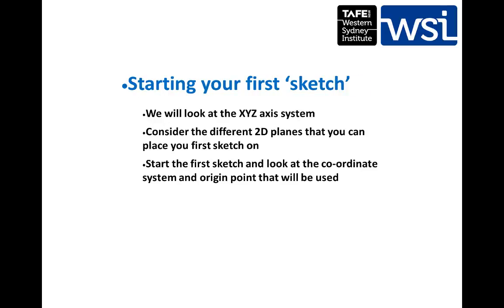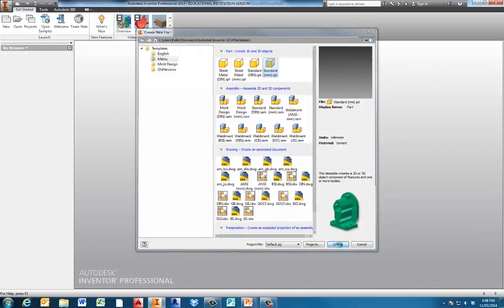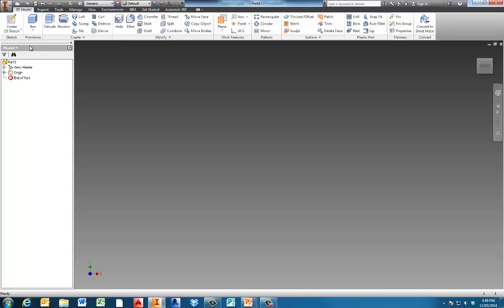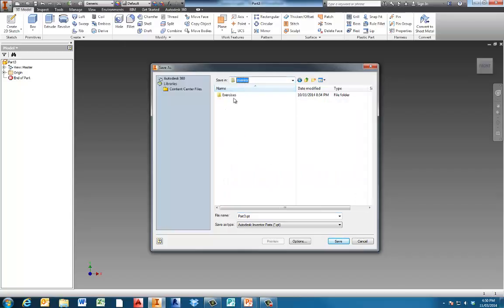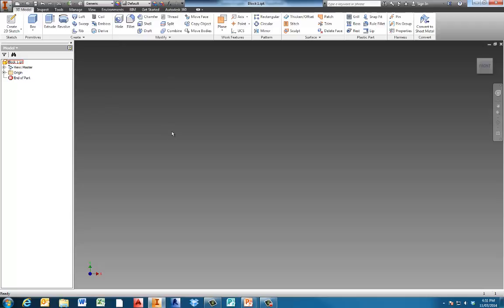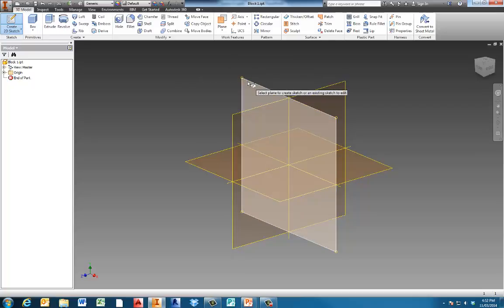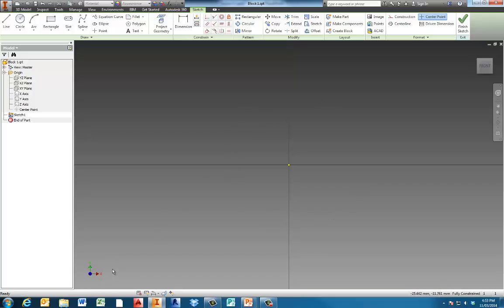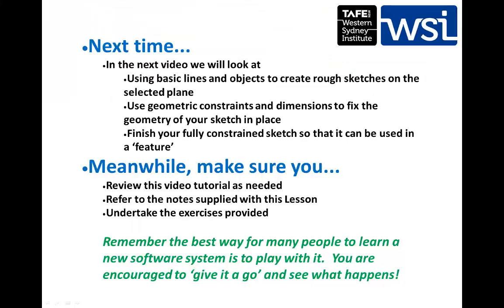Lesson 1c Intro Pt 3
Inventor (2015) Fundamentals Lesson 1 Introduction Pt 3